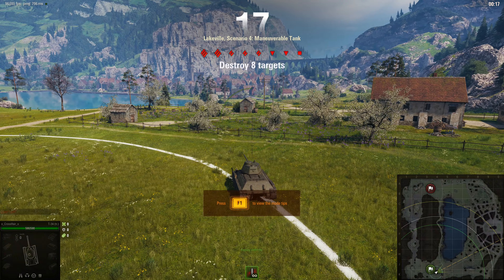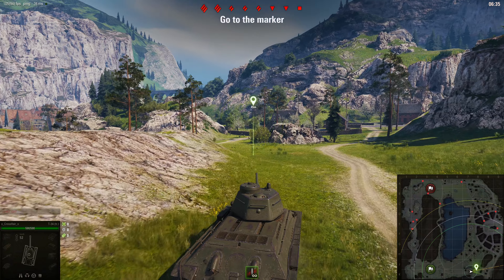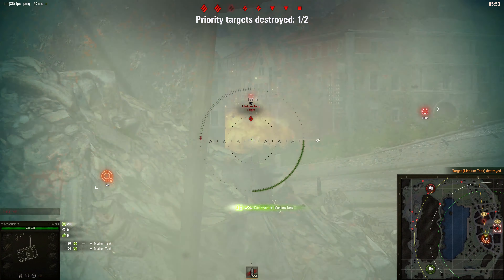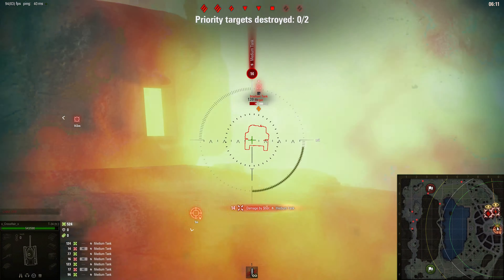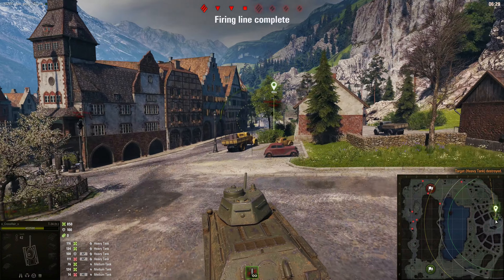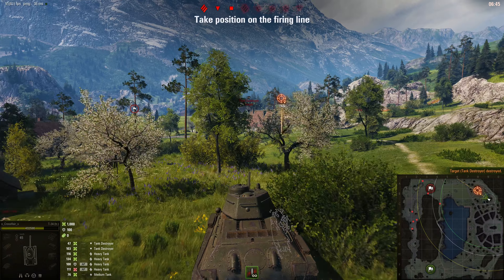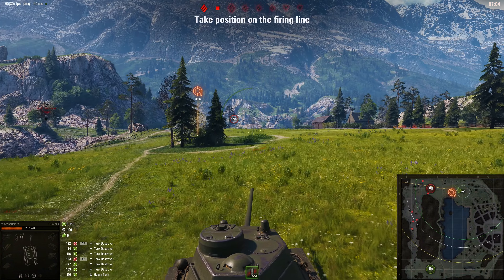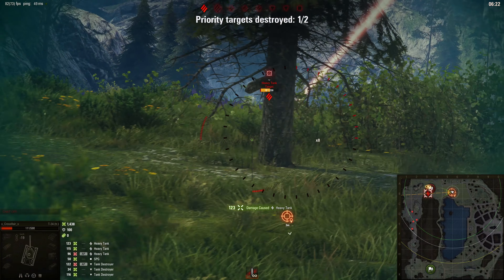Topography Battle Training Map 02: Lakeville Scenarios 4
If you have not yet attempted the Topography Battle Training Scenarios.
This is what you can expect on the Lakeville Map.